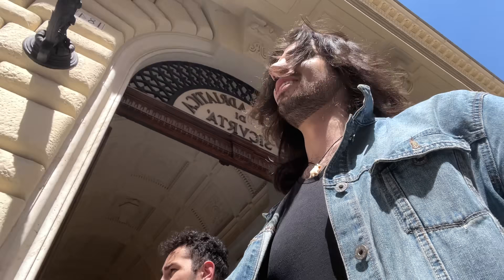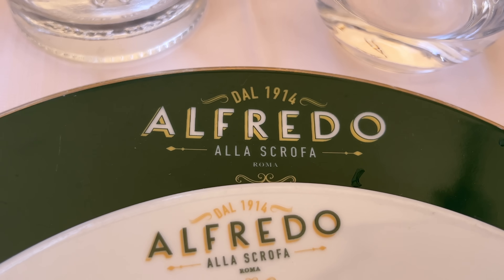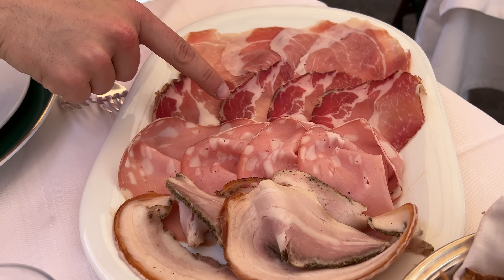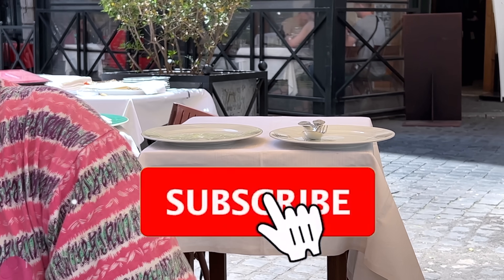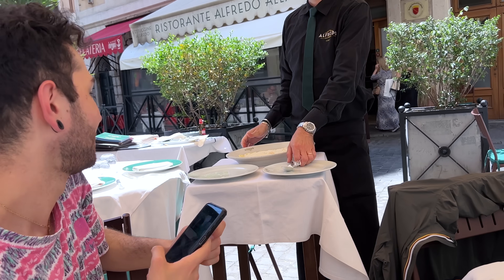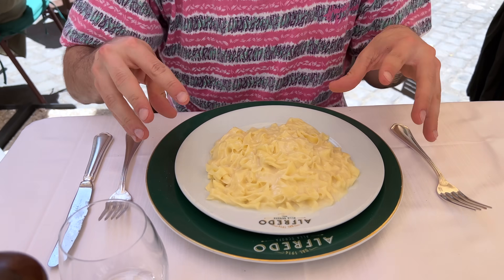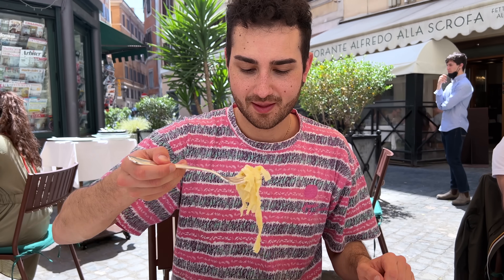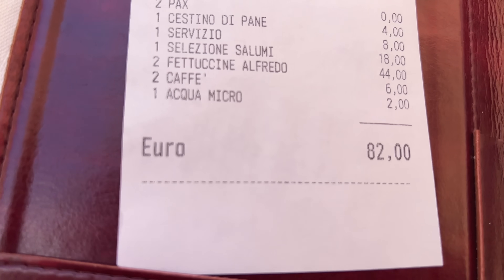We try the original FETTUCCINE ALFREDO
In this video we went to the birthplace of FETTUCCINE ALFREDO in Rome.
A pasta dish that became crazy popular around the world (but not so much in Italy.)
Please, remember to not put chicken on it. Don't be a savage.

GEARS WE USE:
Elgato Wave 3
Neweer Flapjack 10.6"
JBL Professional 305P MkII
Neewer 20-inch LED Ring Light Kit
Neewer USB LED Video Light
Iphone 13 ProMax
Sony FDRAX53/B 4K HD Video Recording
HP Pavilion 15 Business Laptop

Neewer Microphone Shield
AKG C214
Neumann TLM 107
Boom Microphone Stand
Alesis v61 midi keyboard
AKAI Professional LPK25
Elixir Acoustic Guitar Strings
Dunlop Tortex guitar picks